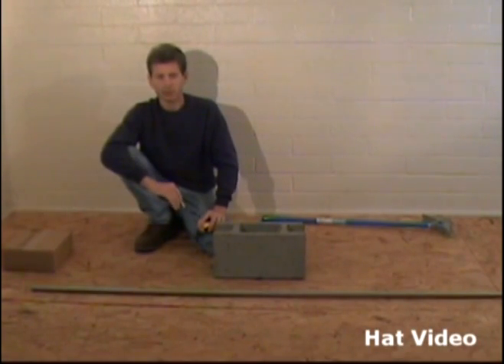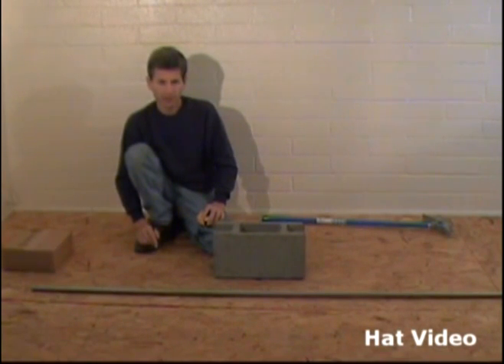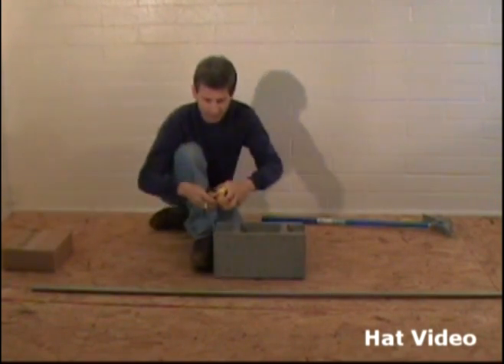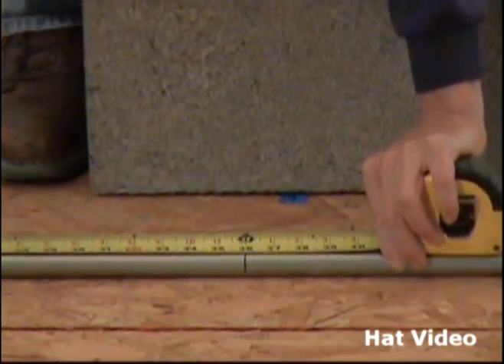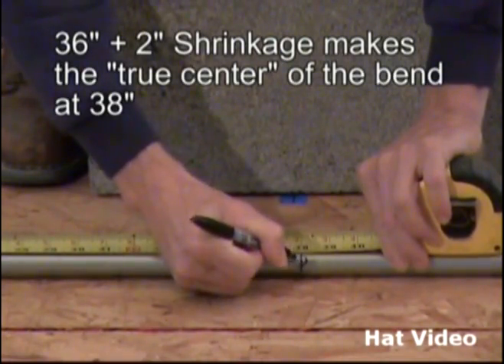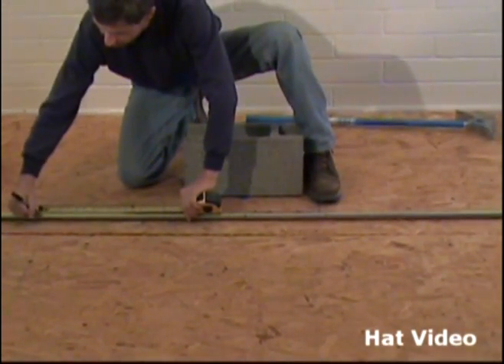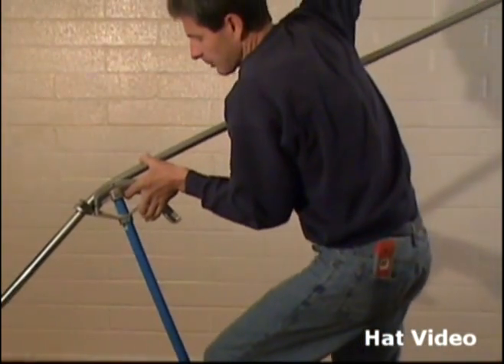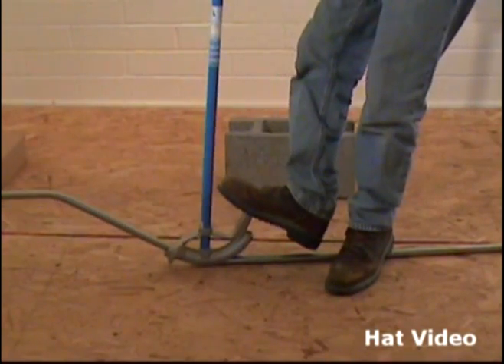How to Bend Conduit With a Hand Bender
Quickly learn this important skill needed for a commercial electrician in a clear, concise manner.